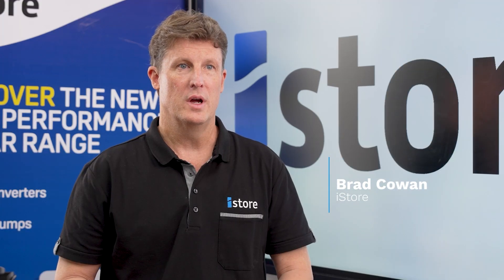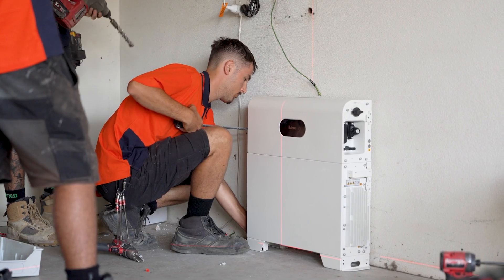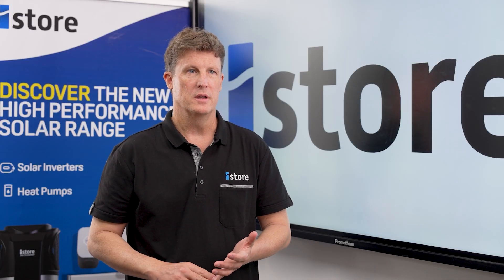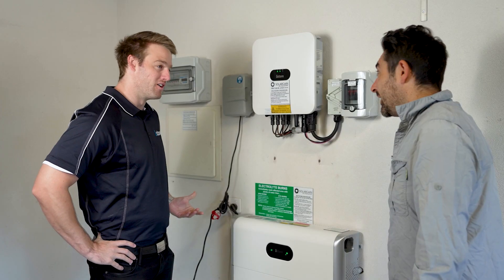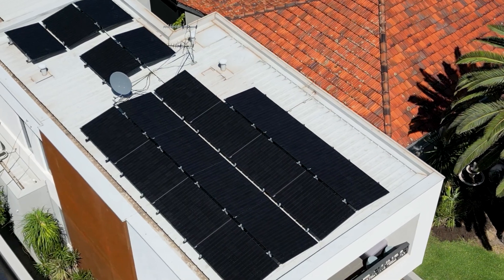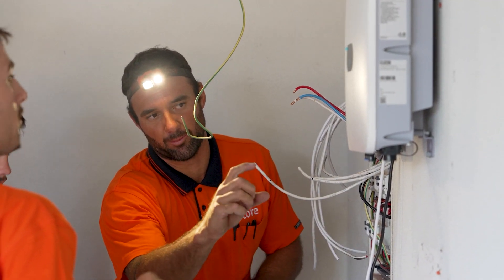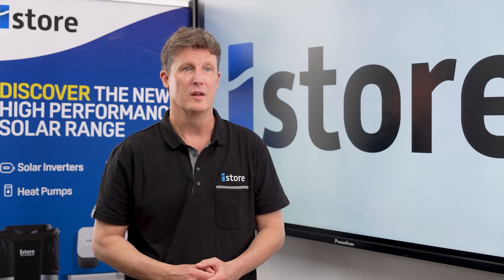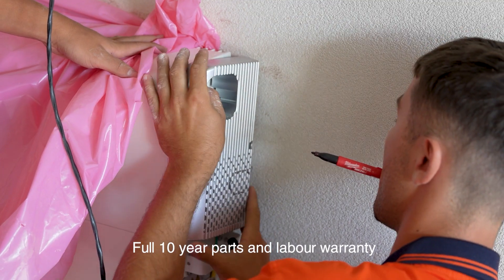Looking ahead with iStore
iStore - powering the complete electrification of the home.

As a wholly Australian-owned family enterprise, iStore places paramount importance on safety, quality, and unwavering customer support.

iStore’s new product range includes innovative 5kW and 6kW hybrid inverters, complemented by modular batteries expanding from 5kWh, to 10kWh and 15kWh capacity. The new range, available for purchase from November 2023, complements iStore's award-winning heat pumps and pool heaters. Monitoring for the entire range will be facilitated through the custom-built iStore app.

With more products coming into the road map, iStore is empowering Australians to take control of their home energy through complete electrification.

Join iStore on the journey of harnessing the power of innovative green technology to make a positive impact on our environment and our economy.